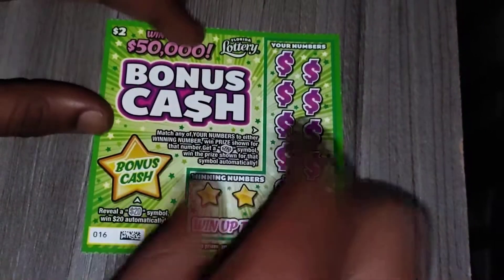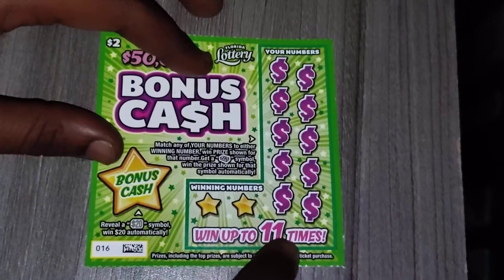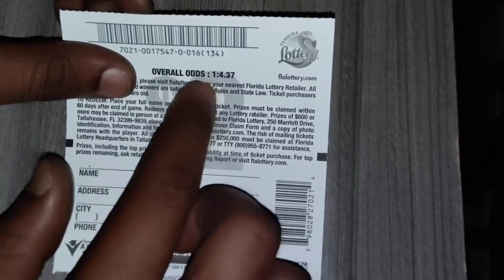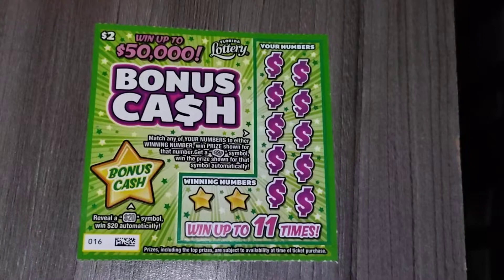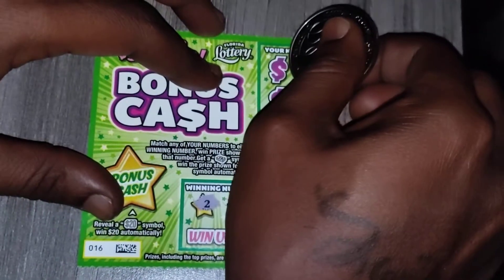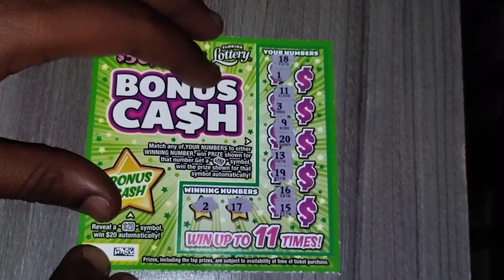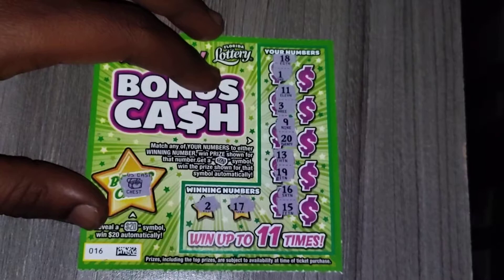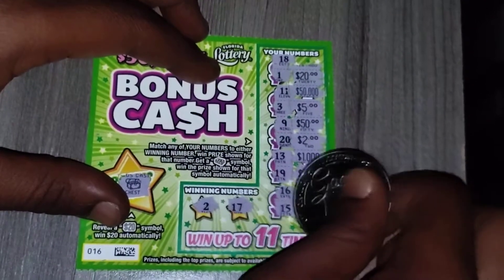NEW TICKET! $2 BONUS CASH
New ticket $2 bonus cash florida lottery